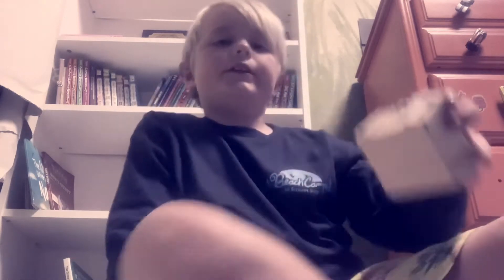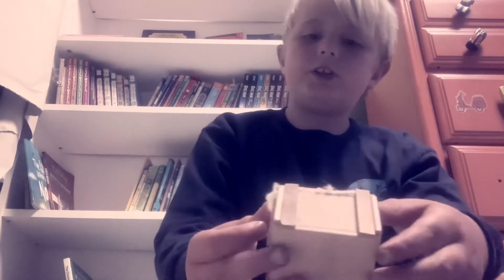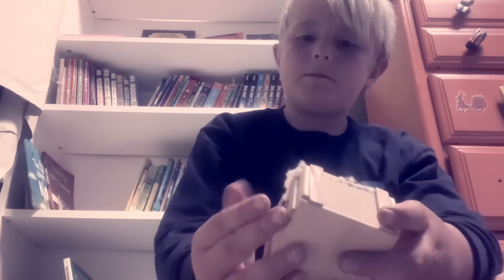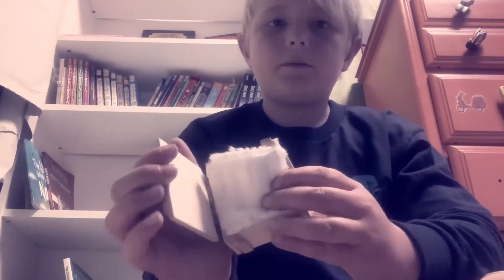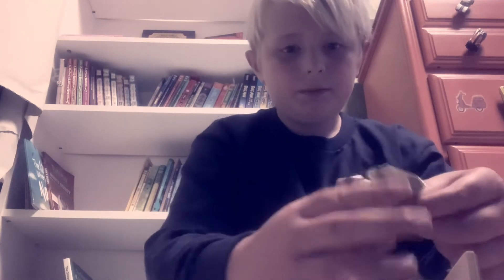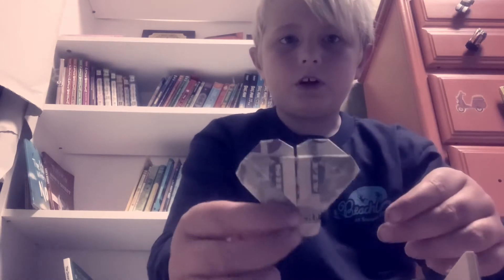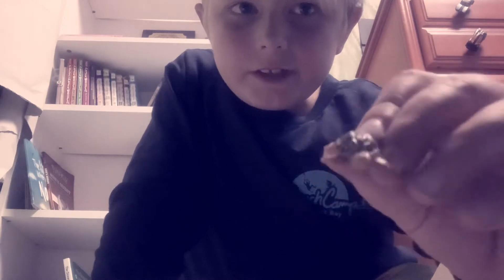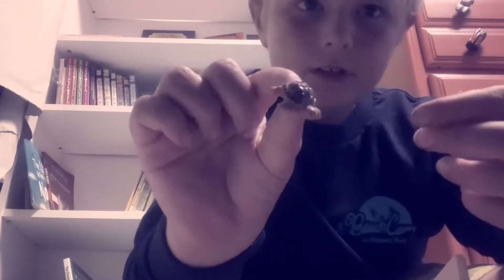Opening a schatzkiste.￼￼